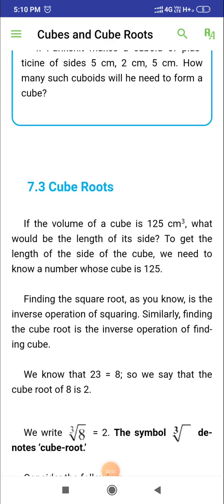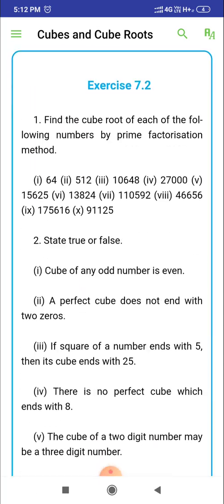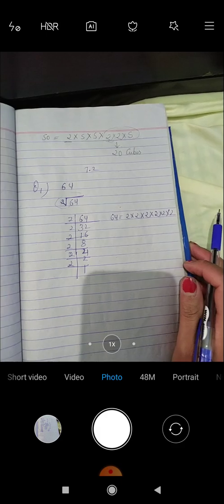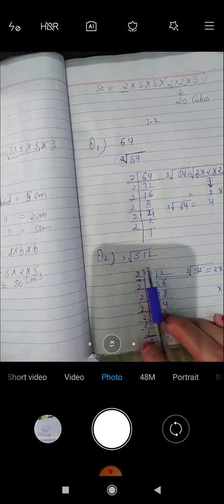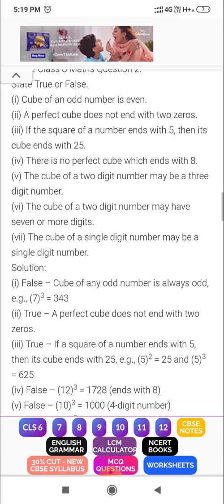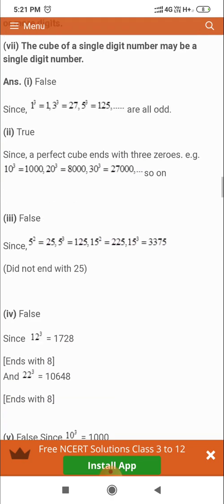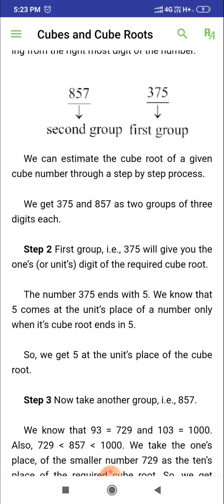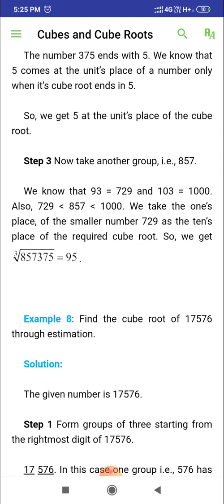Cubes and cube roots class 8 th( part 2)